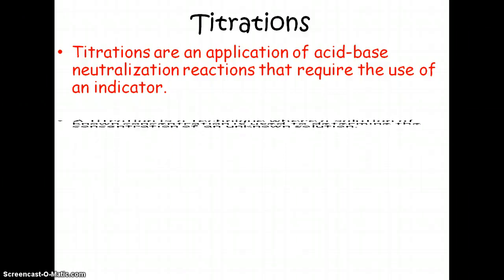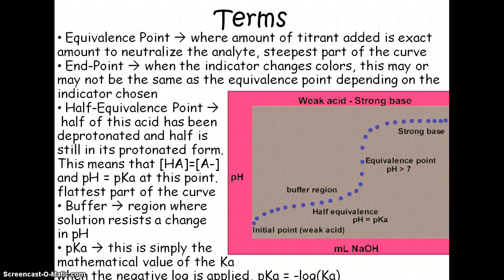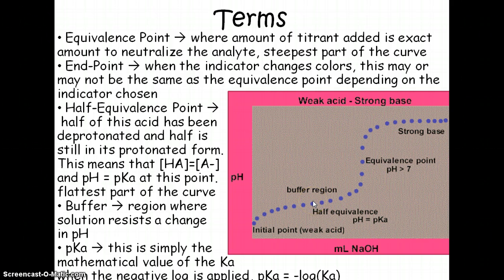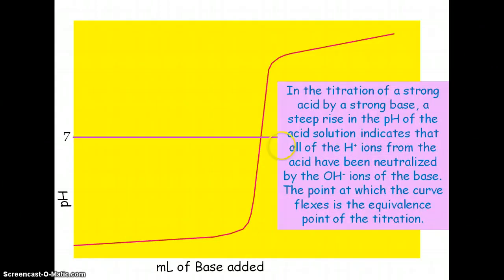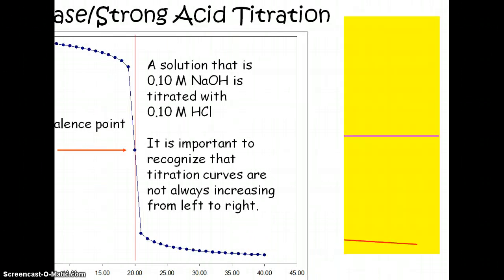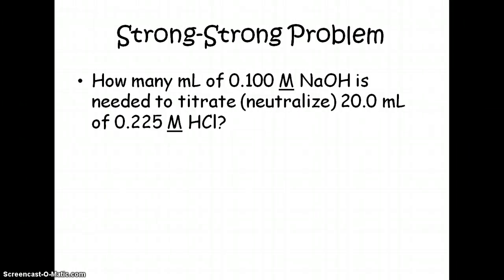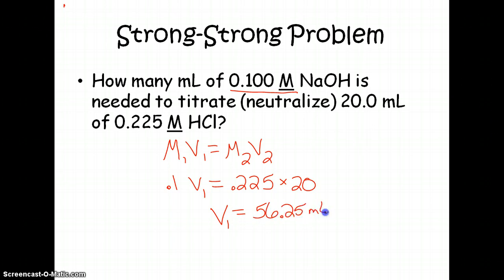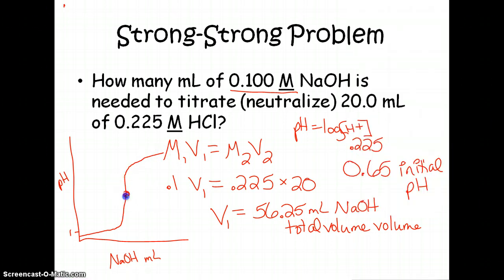Strong Acid Strong Base Titration Curves Podcast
This podcast introduces some basic titration curve terminology and discusses the shape, pH at equivalence and calculations associated with strong acid strong base titration curves. --Portwood